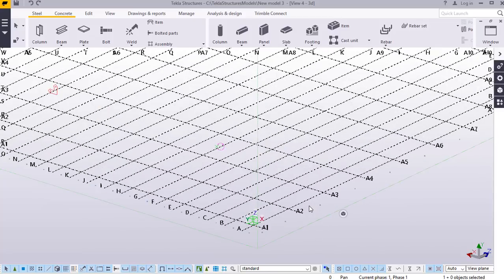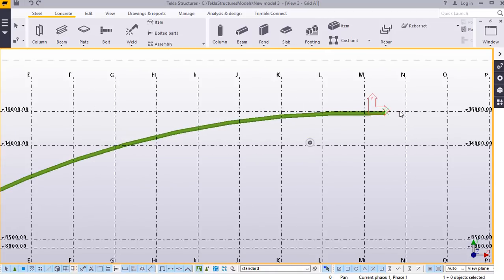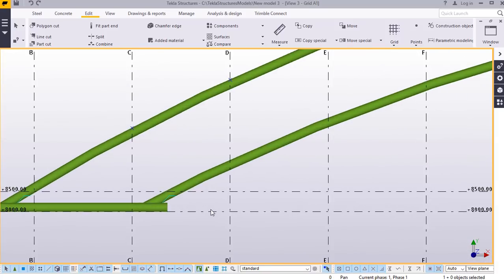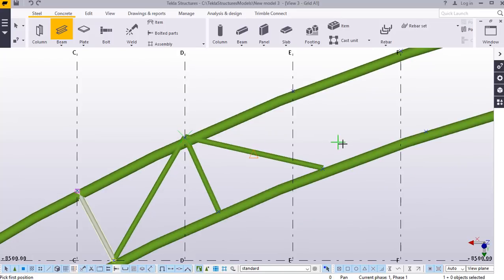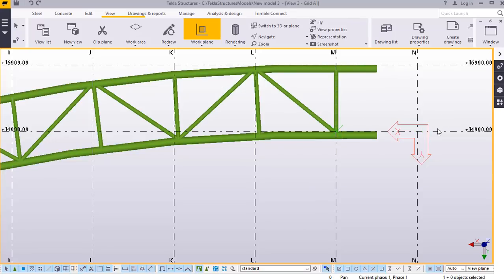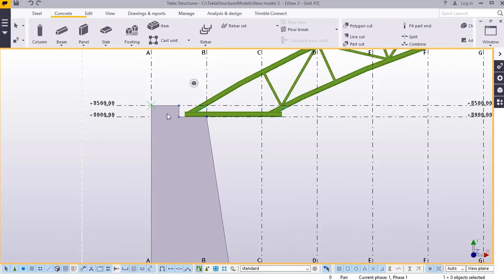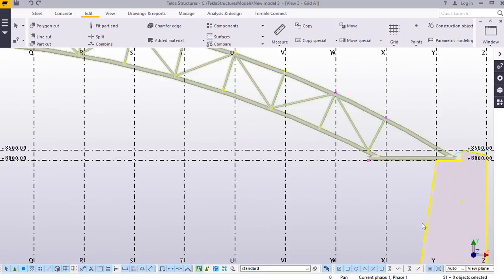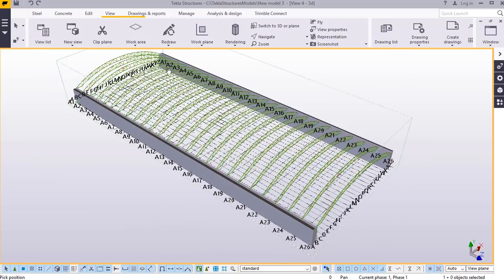How to Create a Curved Truss | Tekla Structures 2017i